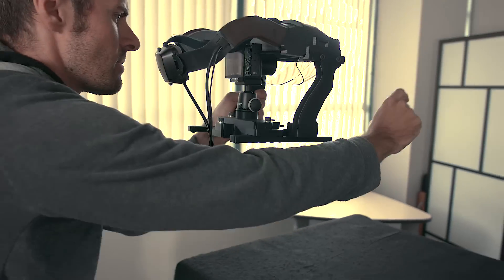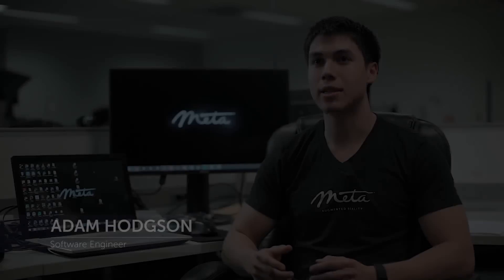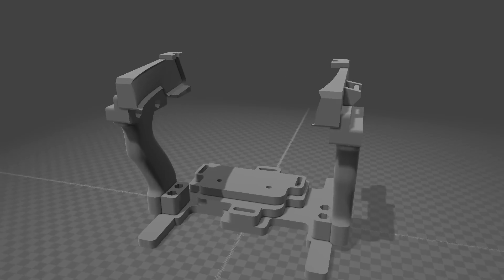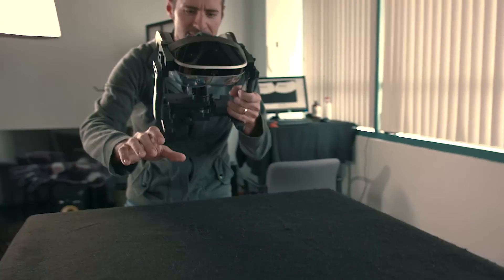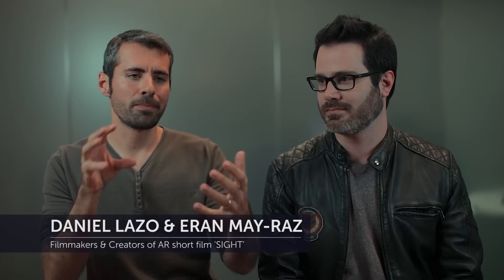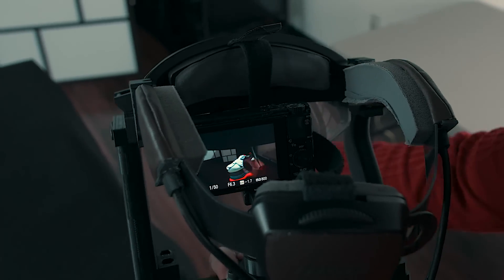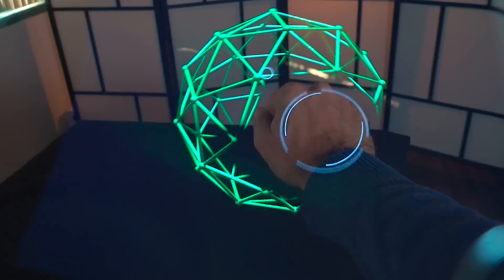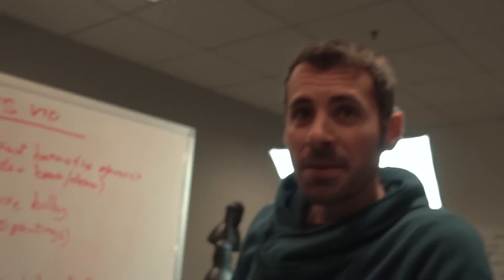The Meta 2: What You See is What You Get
Our promotional videos are shot from behind the lens. We want to make sure people watching the videos are 100% certain that what they see is what they get with the real thing. For this reason, we designed and built a rig.

The Meta 2 Development Kit offers the widest field of view, the most intuitive access to digital information and direct hand interaction with holograms - all for only $949.

About Meta:
Since 2012, Meta has strived to make augmented reality (AR) not only the next computing platform, but also the most intuitive and collaborative computing experience. We began the advancement of the AR marketplace with the Meta 1, the first see-through headset launched in 2014, that enabled users to use natural hand interactions to intuitively move and manipulate holographic content.

After collecting feedback from developers around the world, we integrated their recommendations and our learnings into the Meta 2, the only AR headset built on extensive neuroscience principles, UX design, and user research. The Meta 2 is the only headset with the largest field of view (90 degrees) and is “ridiculously comfortable” according to The Verge. As we continue shipping the Meta 2 this year, we’d love for you to join us in designing a future where AR becomes a healthy, vital extension of who we and ultimately enabling deeper understanding, freer expression, and optimal productivity.